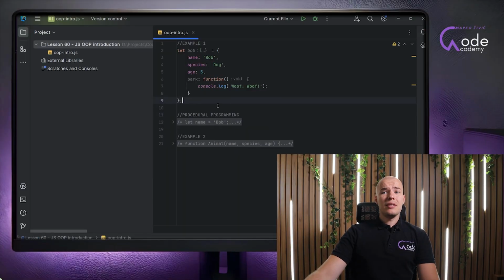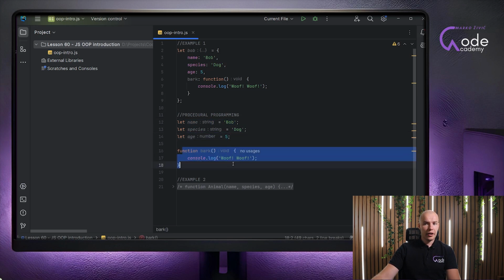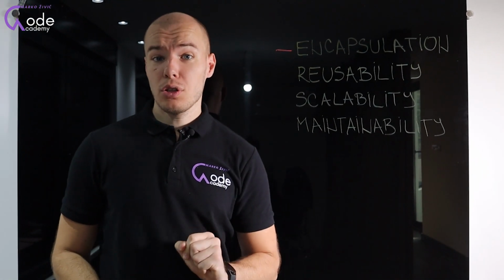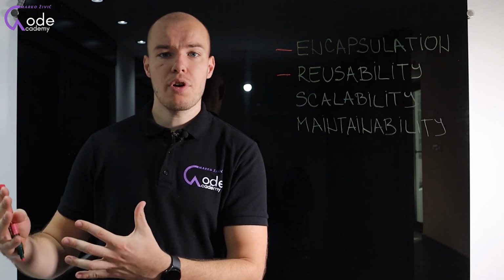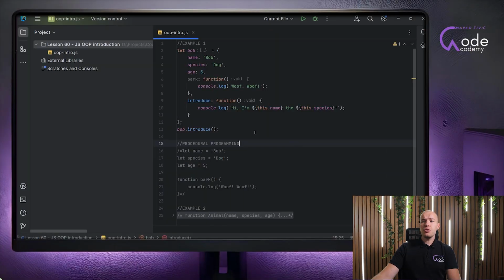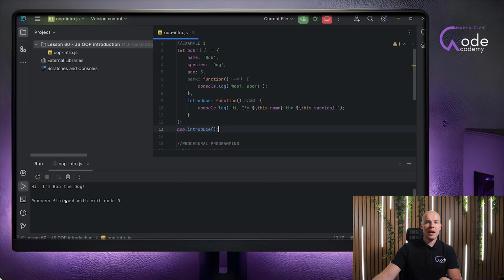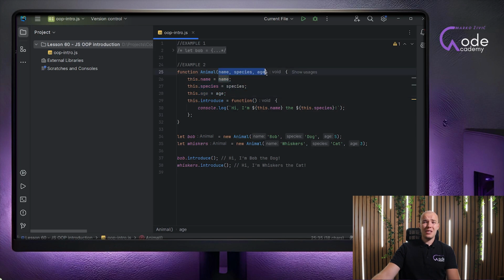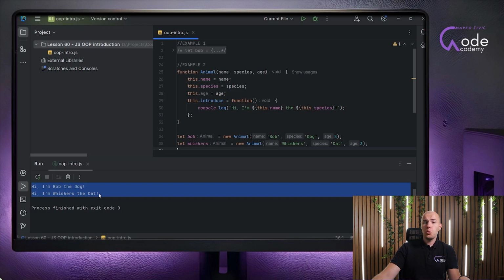JavaScript Objects & Properties Explained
Welcome to Marco Code Academy! In this first video of our Object-Oriented JavaScript series, we’ll dive deep into the power of objects in JavaScript. Whether you're a beginner or an advanced coder, this video will help you master the fundamentals of object-oriented programming (OOP) in JavaScript, making your code more elegant, modular, and easy to maintain.

Follow along as we create a virtual zoo with animals like Bob the Dog and Whiskers the Cat, and see how OOP allows you to translate real-life objects into code. We’ll cover the basics of objects, methods, and how JavaScript, although originally a functional language, leverages objects to make programming more intuitive. Get ready to level up your coding skills!

💡 Key Moments:
0:00 Introduction to Object-Oriented JavaScript
01:26 Why OOP Matters
03:41 Example 1
05:17 Understanding JavaScript Objects
05:49 OOP Theory - Black board
09:45 Practical Object Example
11:50 Example 2

🔗 Ready to dive deeper? Join us in the next video as we explore constructor functions in JavaScript.